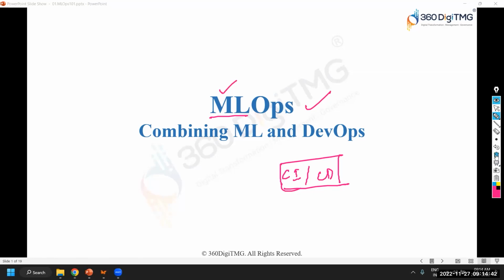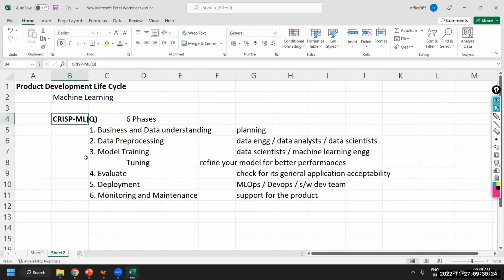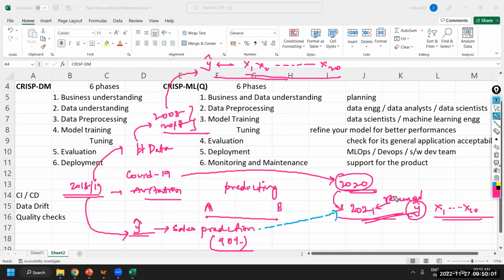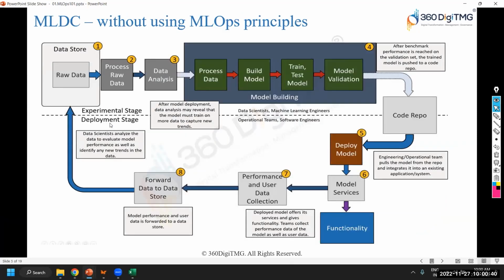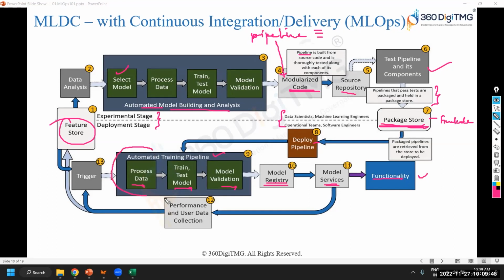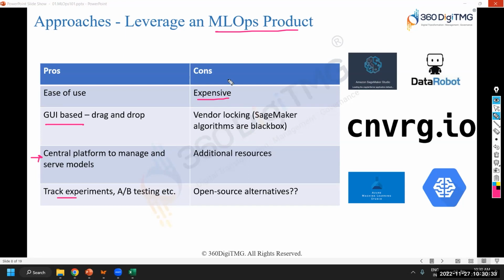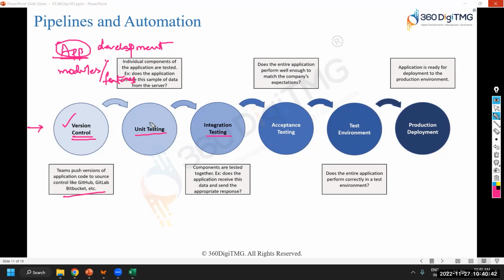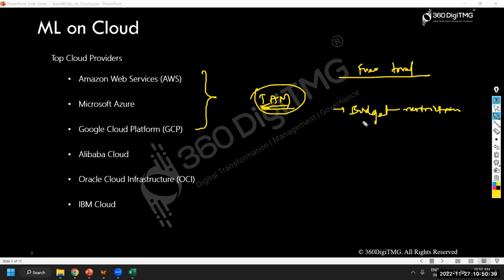Introduction MLOps | 360DigiTMG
About 360DigiTMG
360DigiTMG is a 9-year-old training & consulting organization led by stalwarts of the industry who are alumnus of premier institutions like the Indian Institute of Technology, Indian Institute of Management and Indian School of Business. 360DigiTMG since its inception has been the forerunner in the space of management and niche programs that aid in up-skilling and cross skilling executives across various levels and domains. 360DigiTMG has been conducting training programs across the globe for corporate and individuals alike.
360DigiTMG is one stop solution to all the trainings in emerging technologies such as Artificial Intelligence, Machine Learning, Big Data, Project Management, Quality Management, etc. 360DigiTMG is a training company, which is a division of the analytics consulting firm Innodatatics Inc.